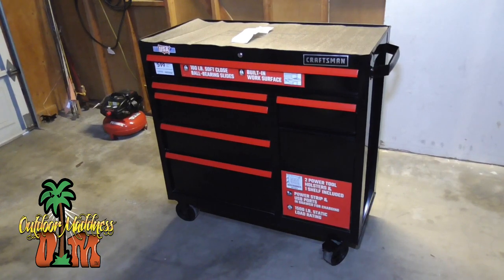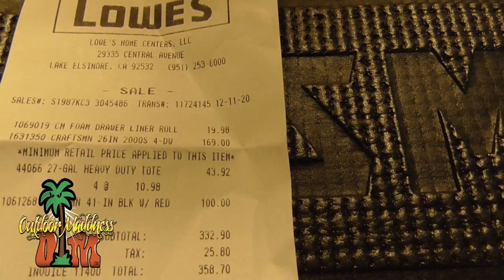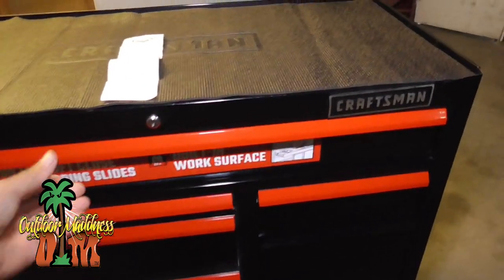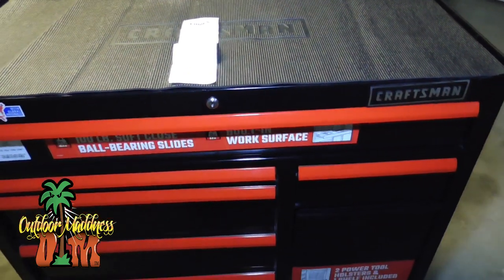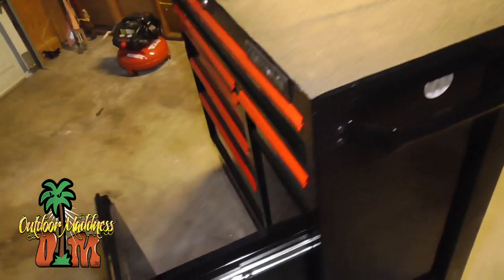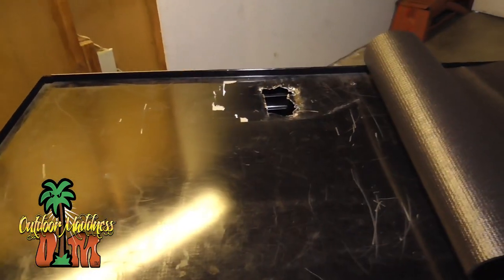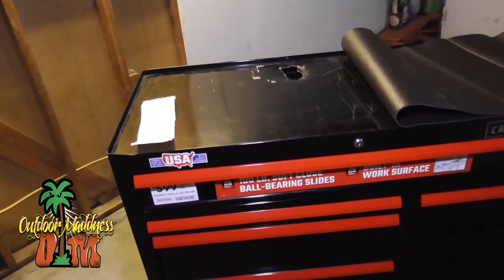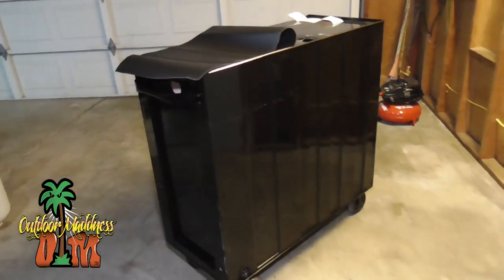How I Bought A $600 Craftsman Toolbox For $100.00